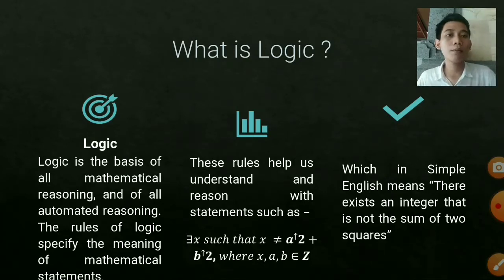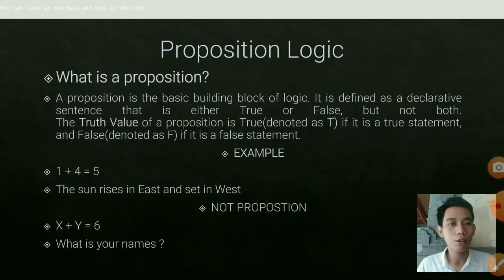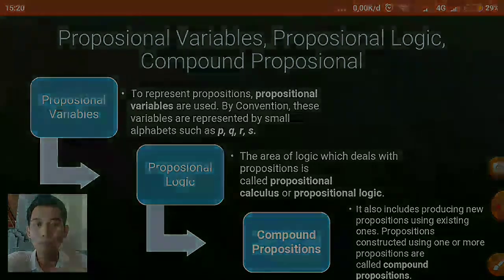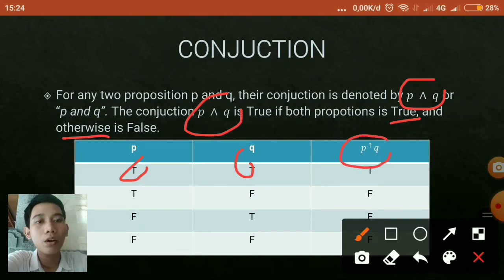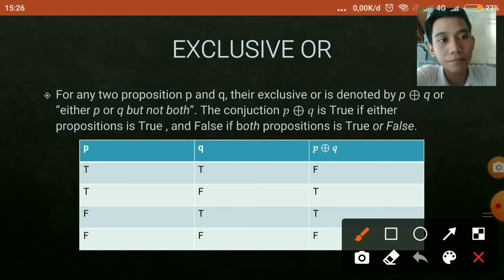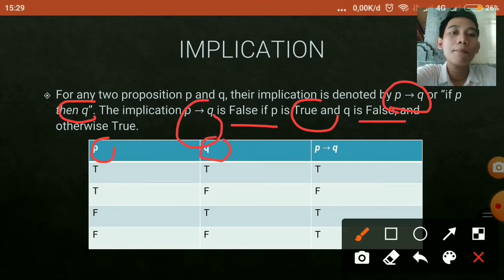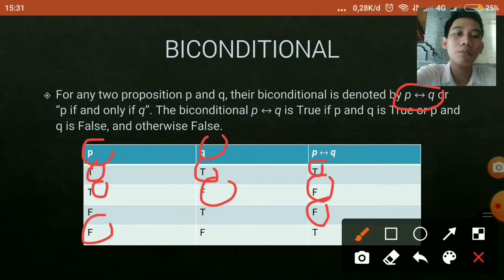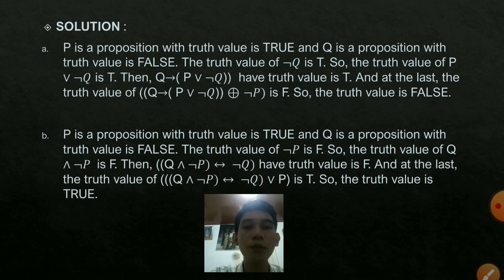Mathematic Logic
Name : I Komang Widnyana
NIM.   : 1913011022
Class. : 3C